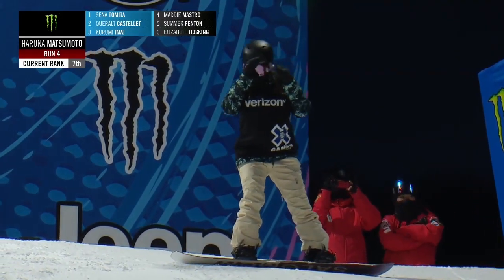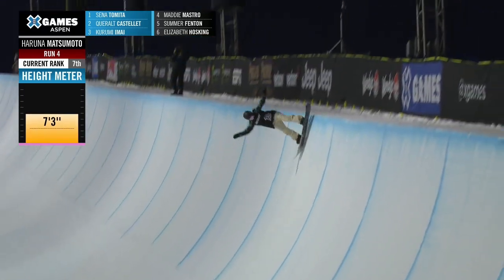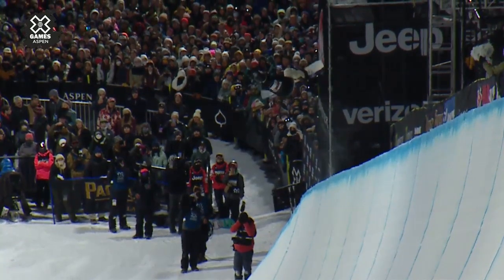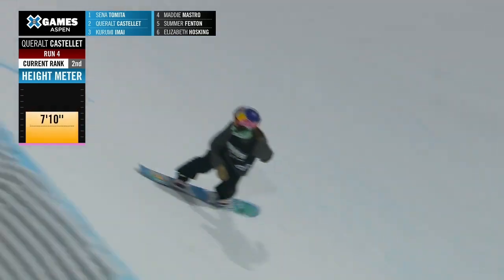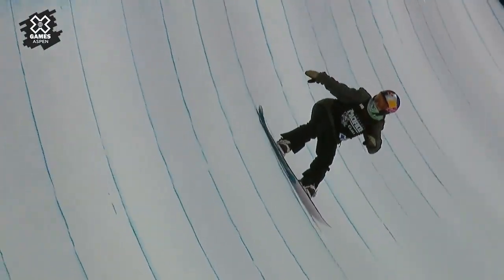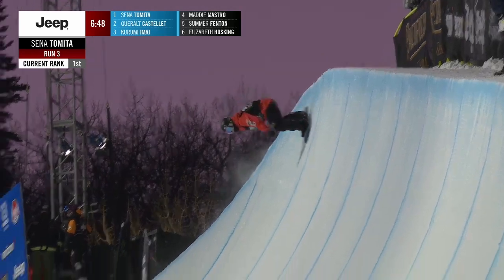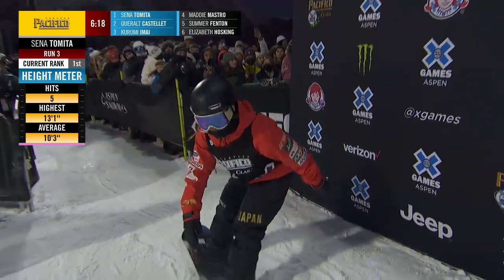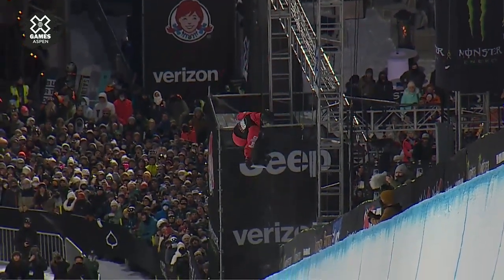Women’s Snowboard SuperPipe: MEDAL RUNS | X Games Aspen 2022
Watch who landed on the podium in Women’s Snowboard SuperPipe from X Games Aspen 2022!

For the full X Games Aspen 2022 competition schedule,

X Games is your premier destination for all things action sports, music, lifestyle and everything in between.

X Games has been the worldwide leader in action sports since 1995.